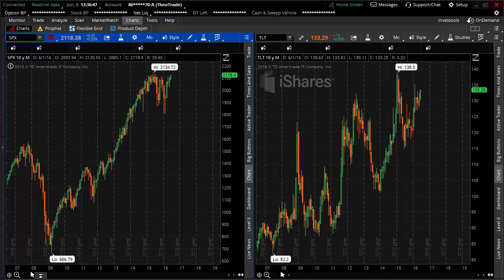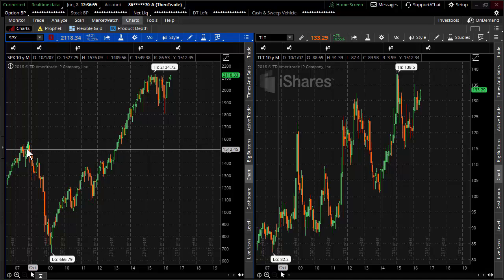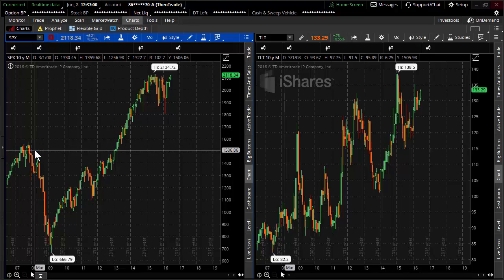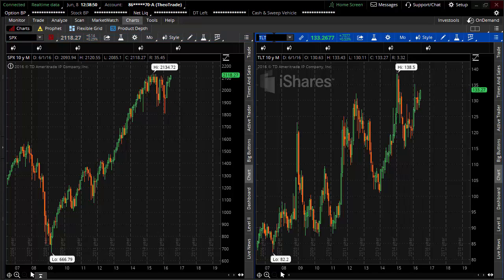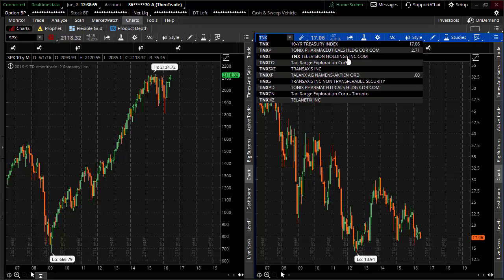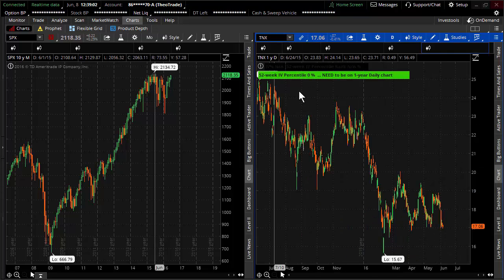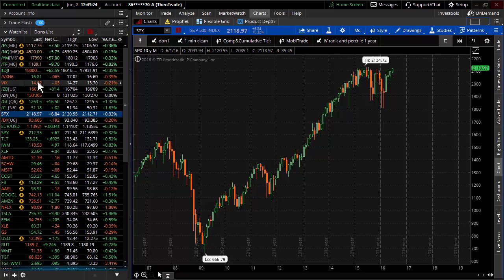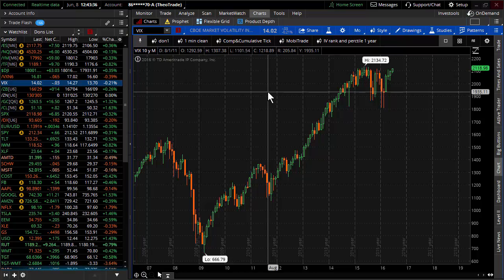Stocks and bonds inverse relationship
TheoTraders look beyond the noise of the market into what can be called second level thinking. If the markets are priced to efficiently and volatility drop to zero is this the safest time or the most riskiest time to buy? The casual thinker may say the safest. A TheoTrader would say the riskiest. A TheoTrader will remember that the risk in the market was at its lowest point right before the 2008 financial crisis.